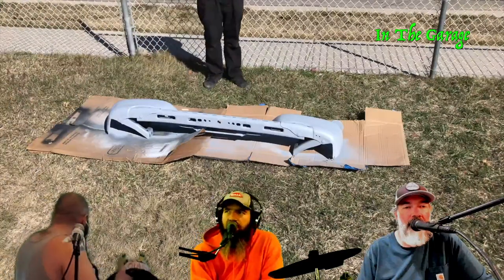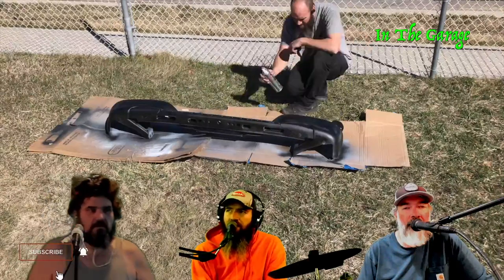In The Garage 22 Suburban Bumper Swing Out Tire carrier bumper part 3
Part 1